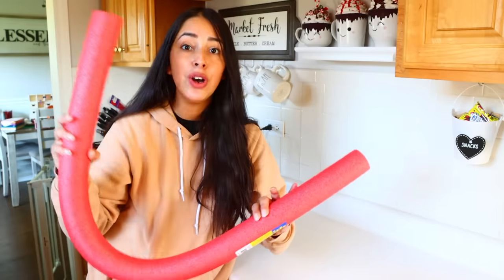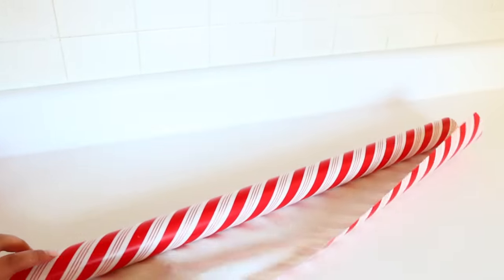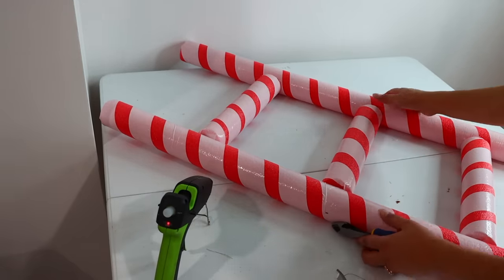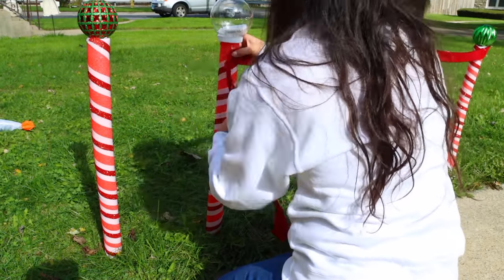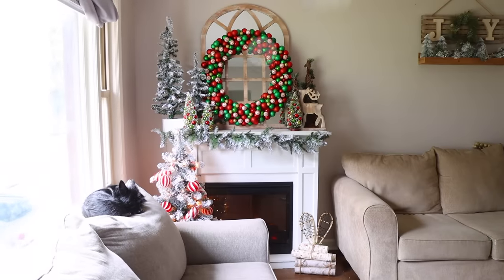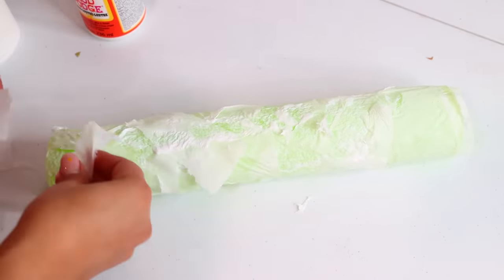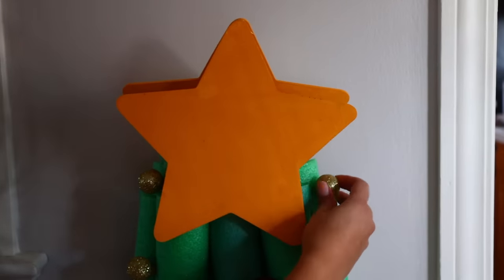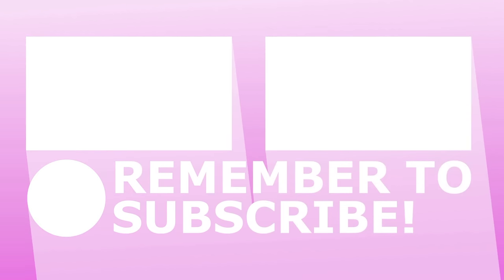*NEW* POOL NOODLE CHRISTMAS $1 HACKS┃shocking DOLLAR TREE POOL NOODLE HACKS for CHRISTMAS 2021